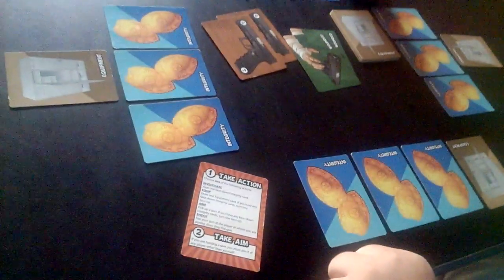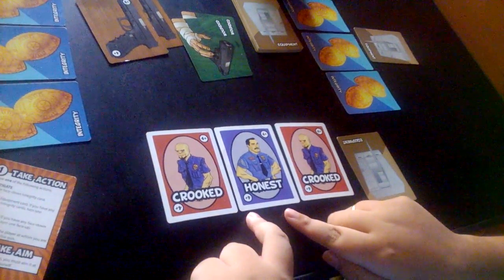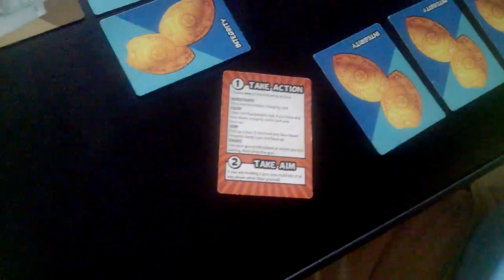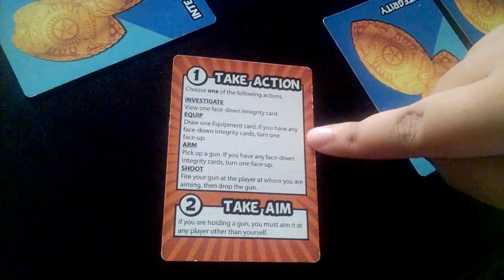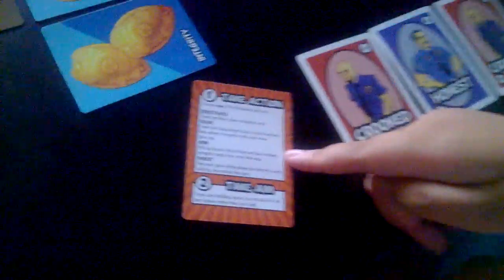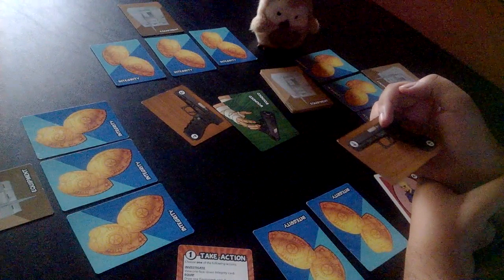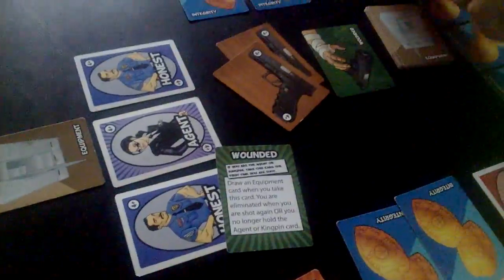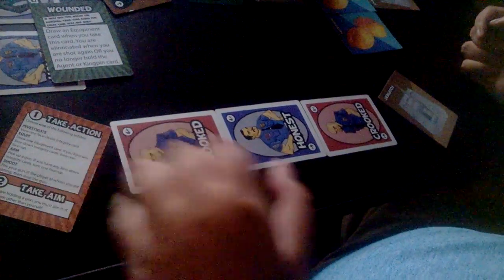Just the Basics: Good Cop Bad Cop - Part 2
In this video, we explain the actions you can take on your turn and how the game progresses.

Good Cop Bad Cop is designed by Brian Henk and Clayton Skancke and published by Overworld Games.